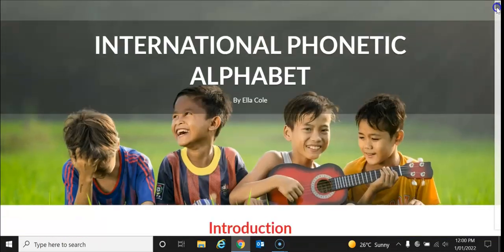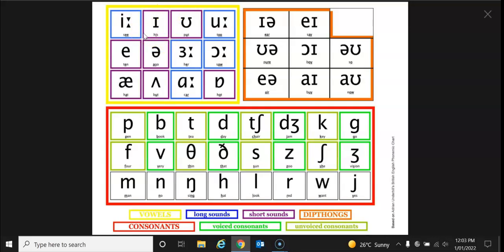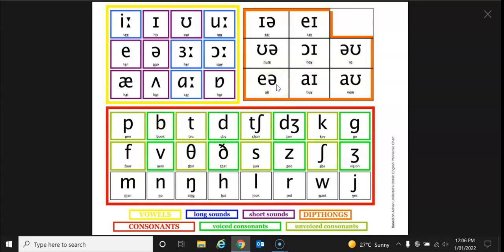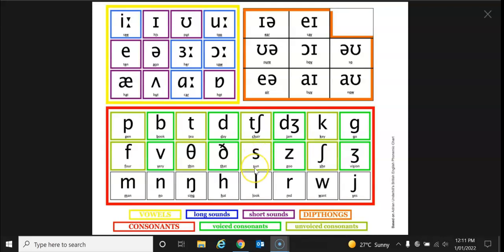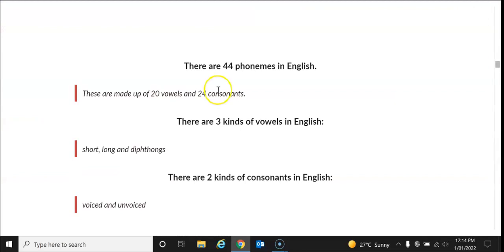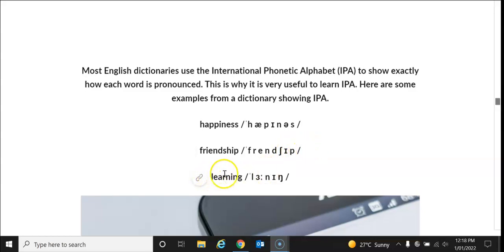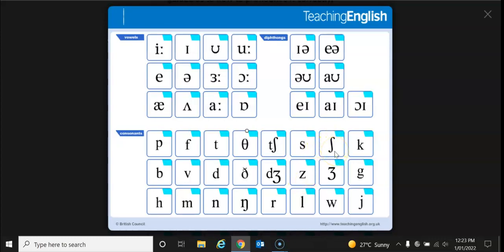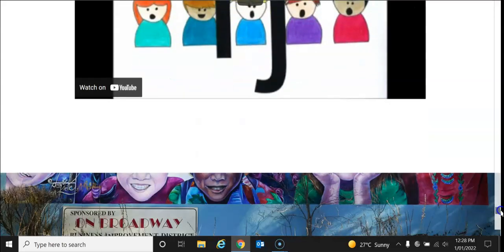International Phonetic Alphabet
This video is an introduction to the International Phonetic Alphabet (IPA). It explains what it is, why it is so useful to learners of English and provides an opportunity to practice the 44 sounds of English.

Below is the link to an unrecorded version of this presentation with all the video links that I recommend watching in the video.